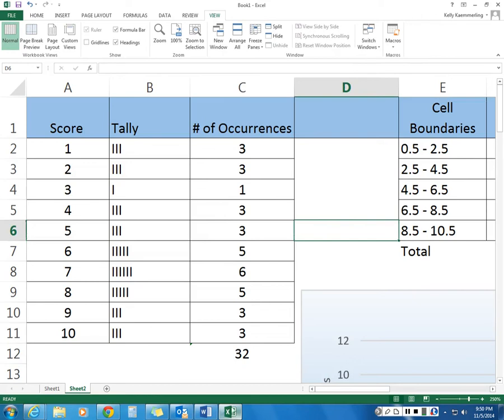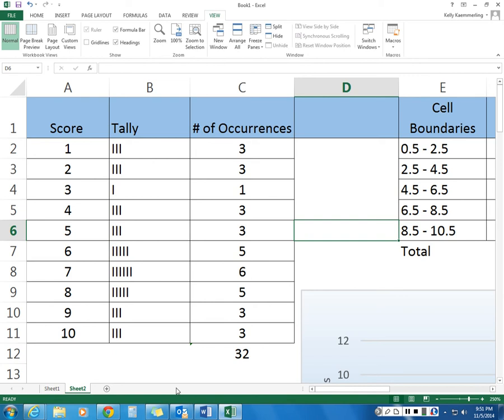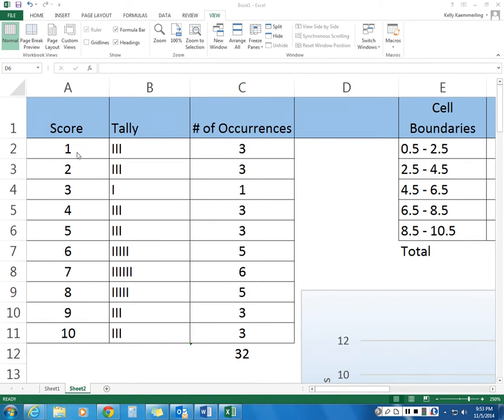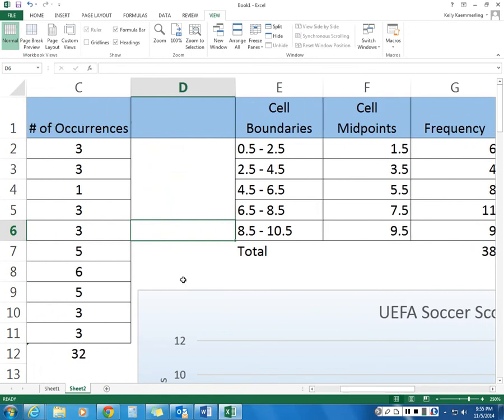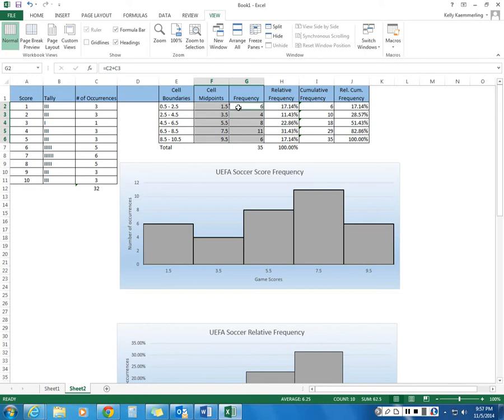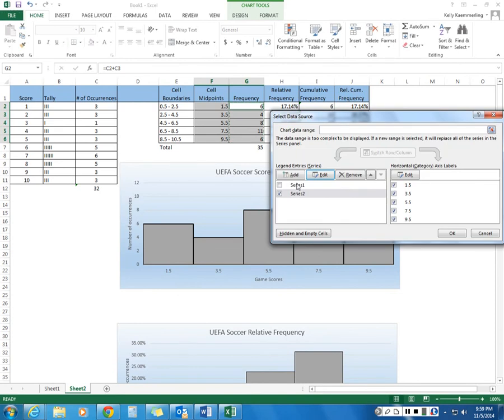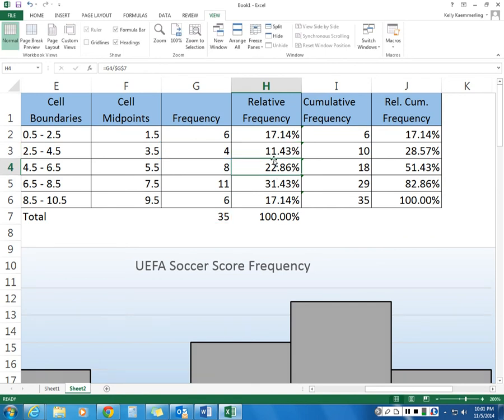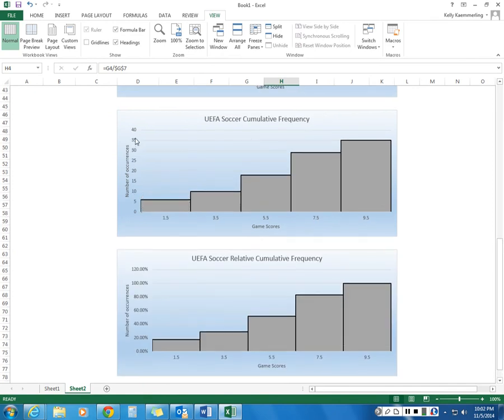Wed, Nov 05, 07 23 PM